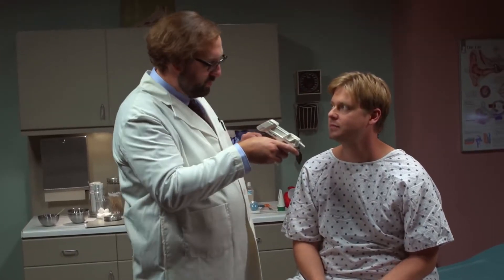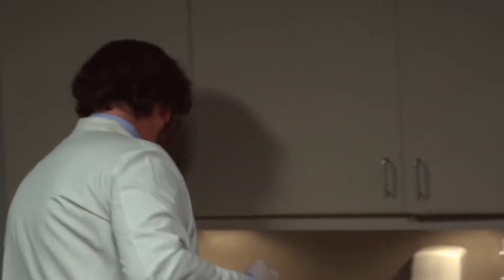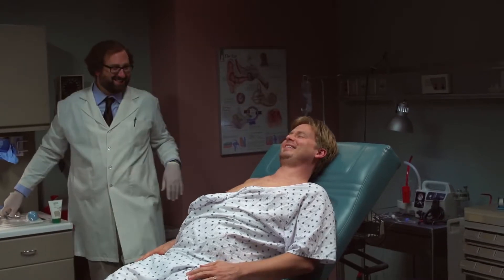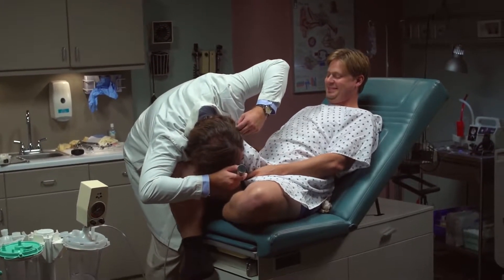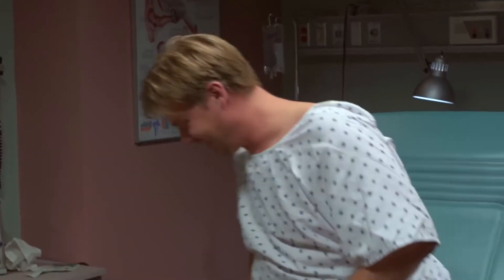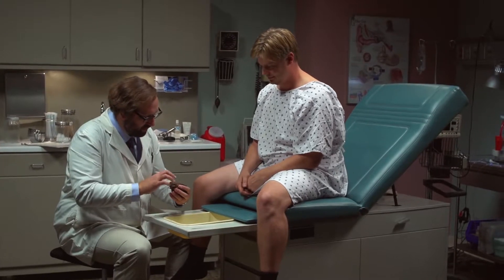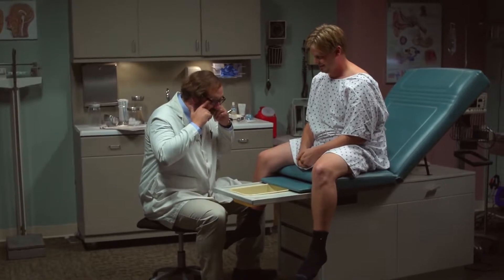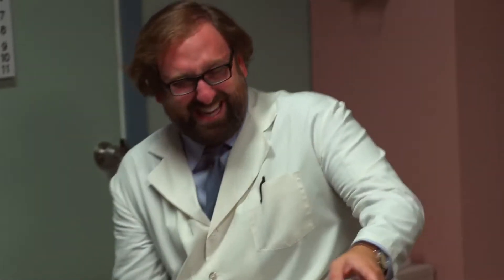Deborah Ishida in Dr Wareheim Episode 4